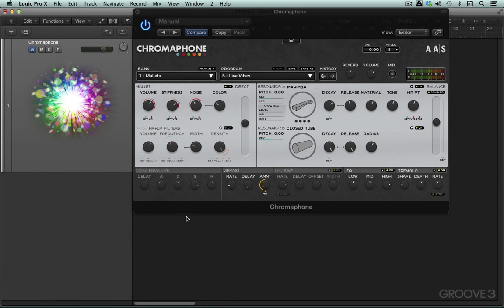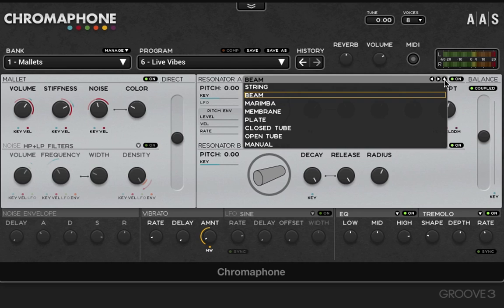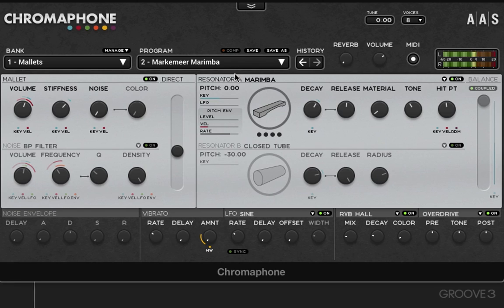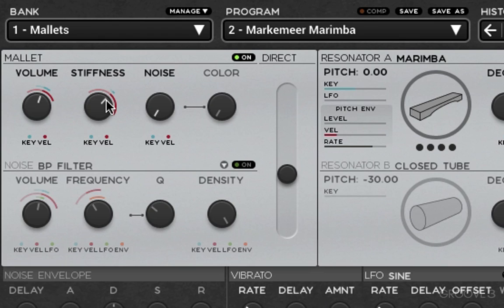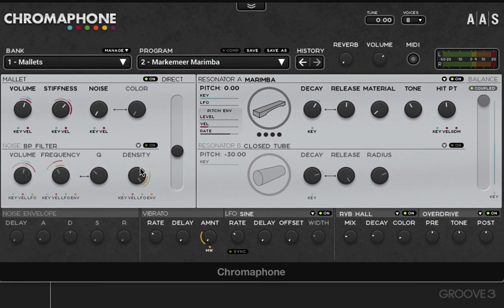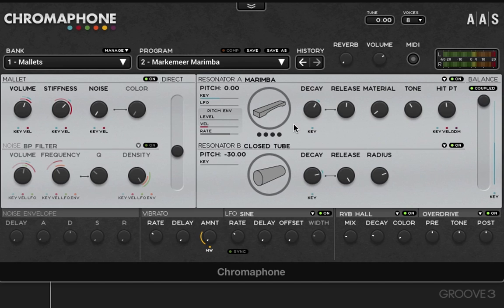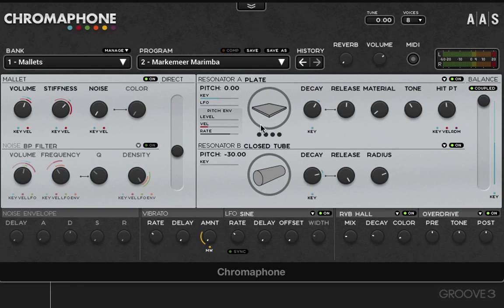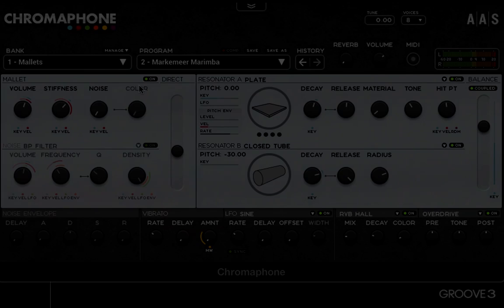Interface & General Concepts (AAS Chromaphone Explained)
Explore how Chromaphone's controls work, and some of the general concepts involved when modelling the coupling of resonating objects.